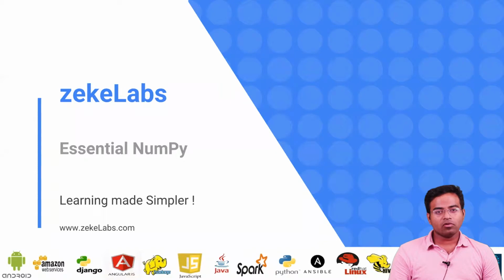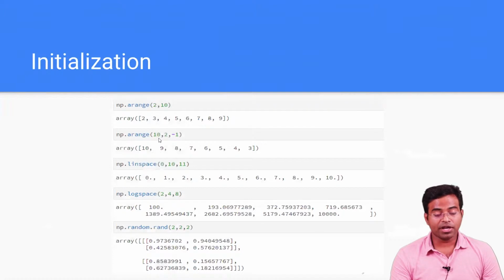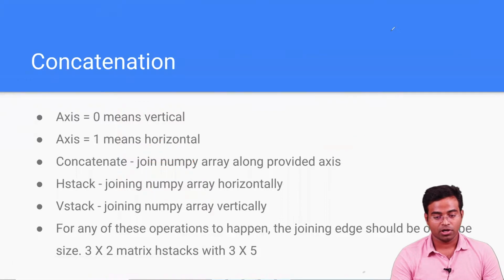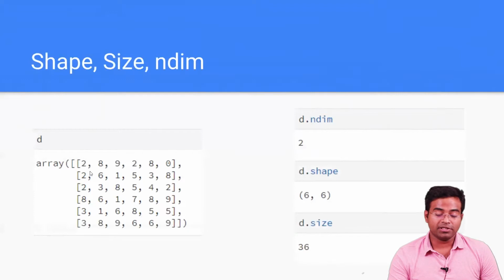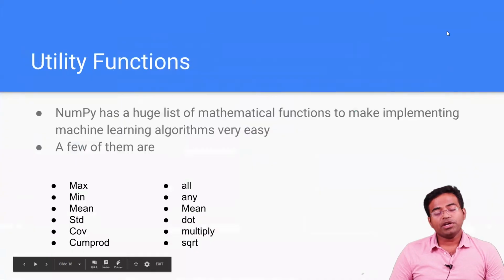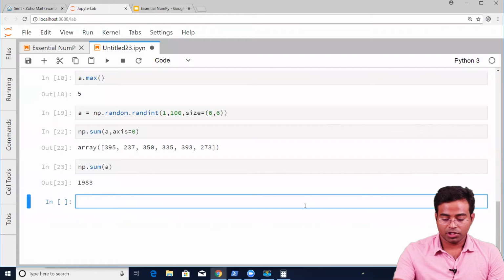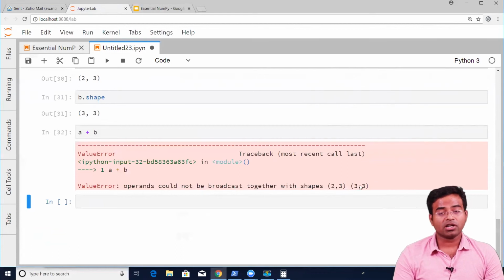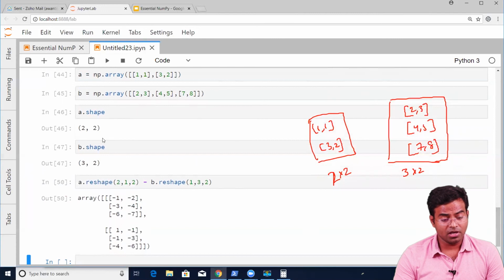Essential Numpy for machine learning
NumPy is fundamental to somebody getting started to machine learning or deep learning

Agenda

NumPy Creation
NumPy Access
NumPy hsplit, vsplit
NumPy hstack, vstack
NumPy Broadcasting